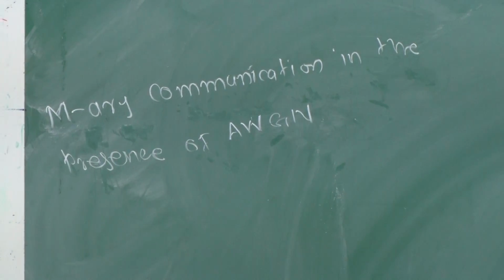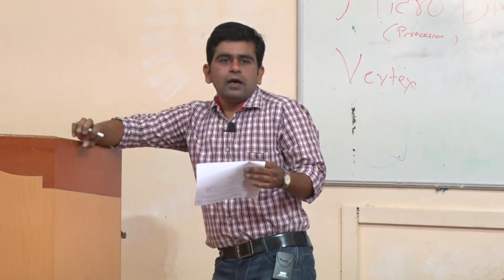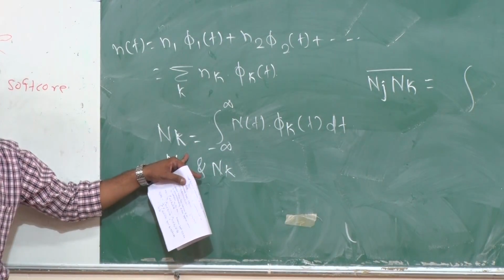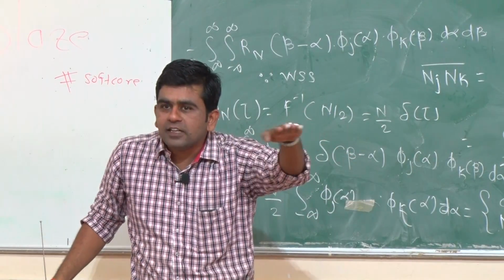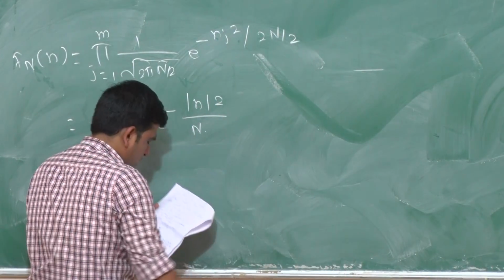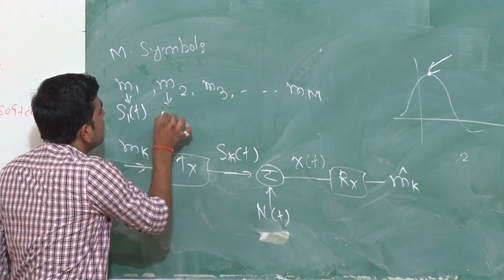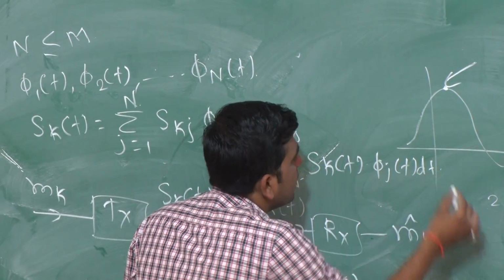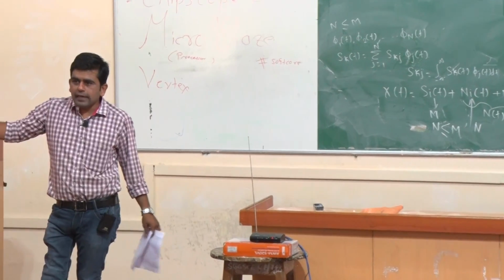communication system lect 21